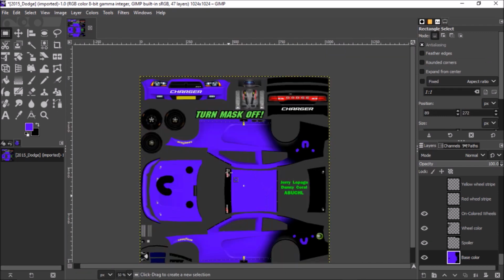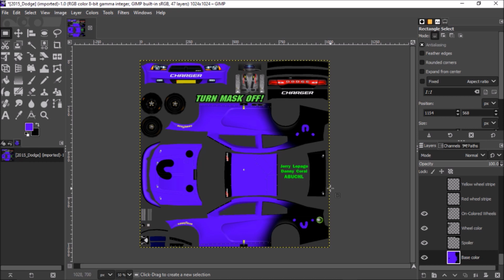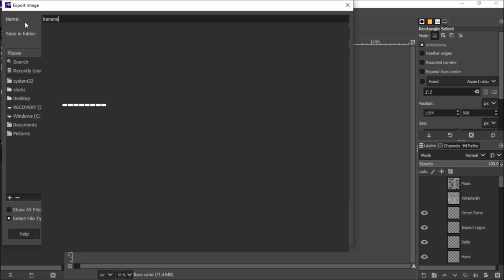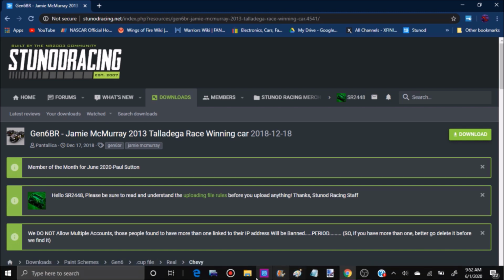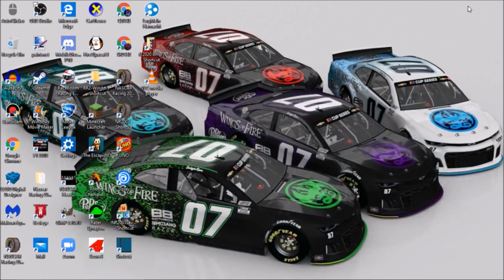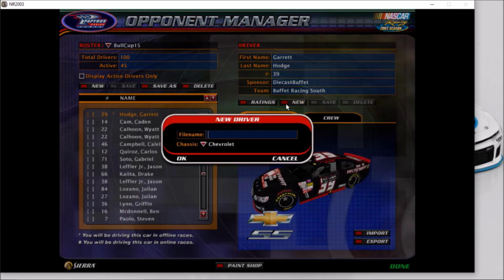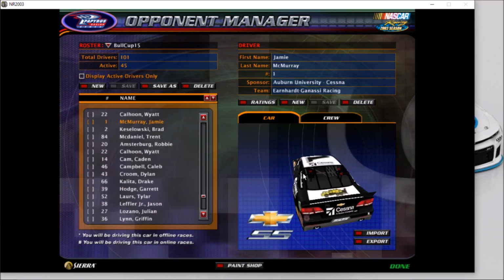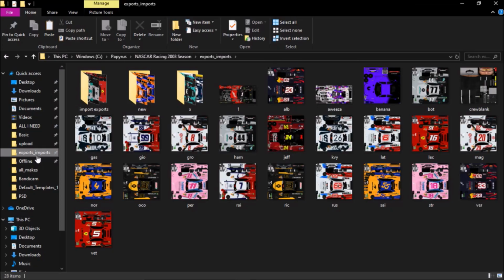How to put custom paint schemes into NR2003 and how to export them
I'll be showing how to put in custom cars that you have painted, and .car files that you have downloaded as well as exporting them to .tga files.